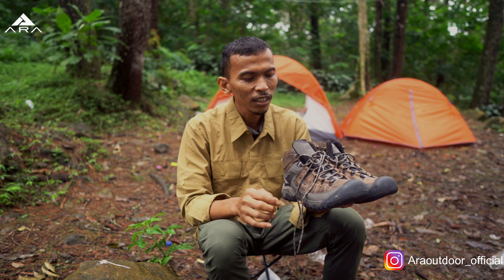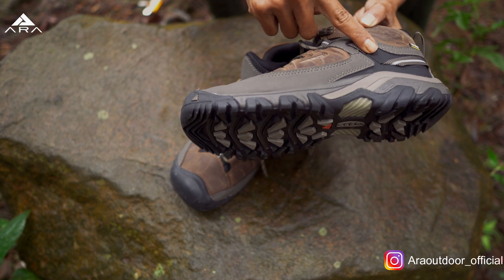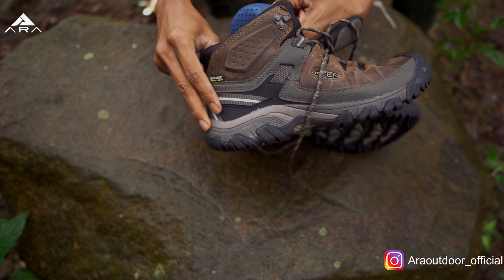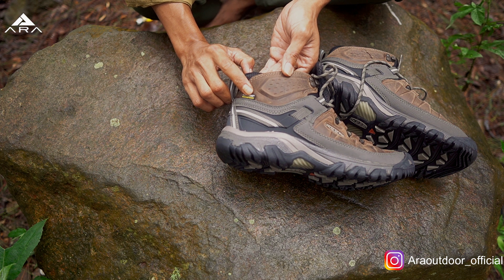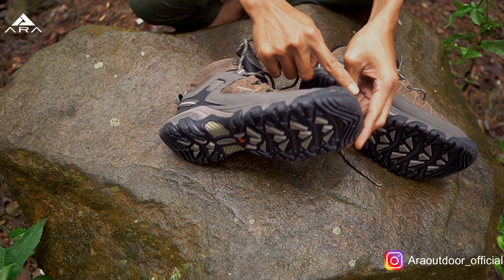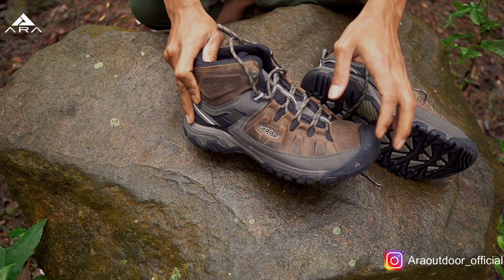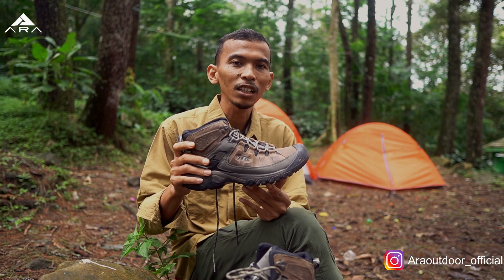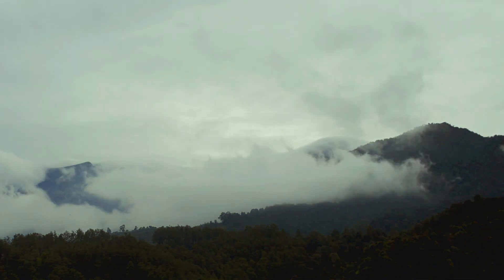REVIEW SEPATU GUNUNG DENGAN WATERPROOF SADIS || REVIEW KEEN TARGHEE III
Follow @araoutdoor_official
hallo sob kali ini kami kembali mereview sepatu dengan fitur waterproof yang sangat aman sob!!!